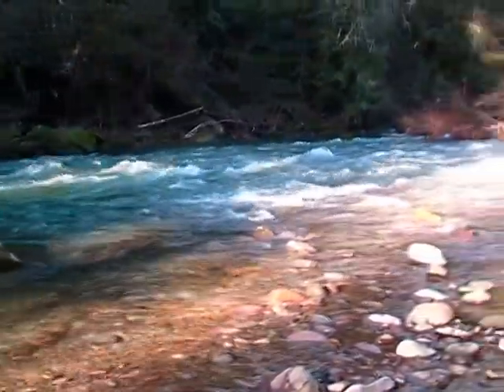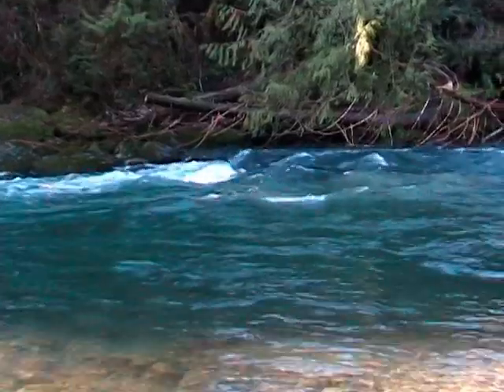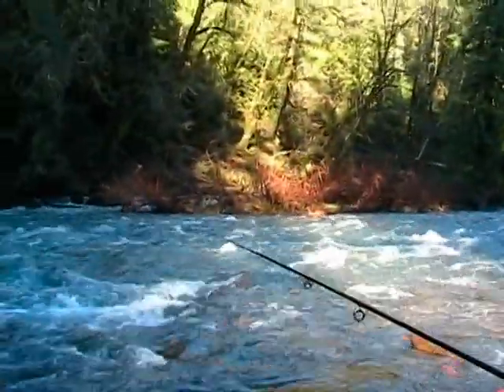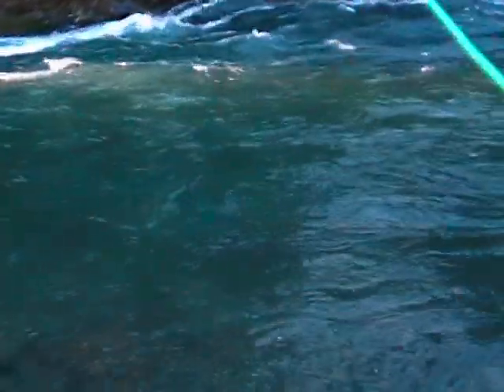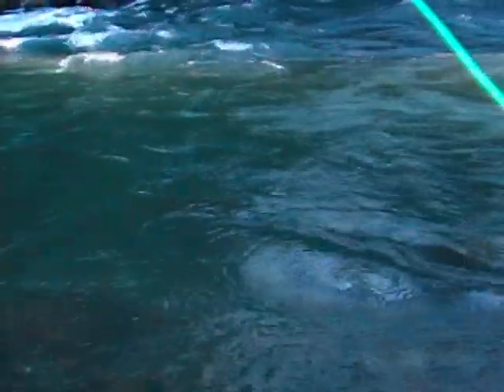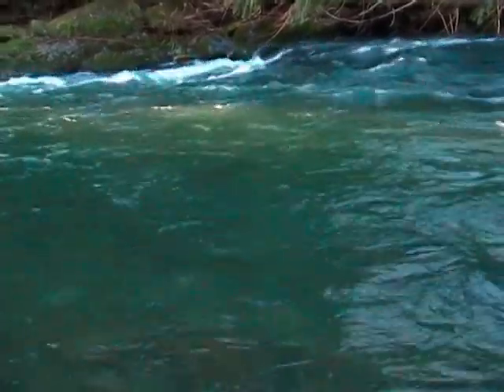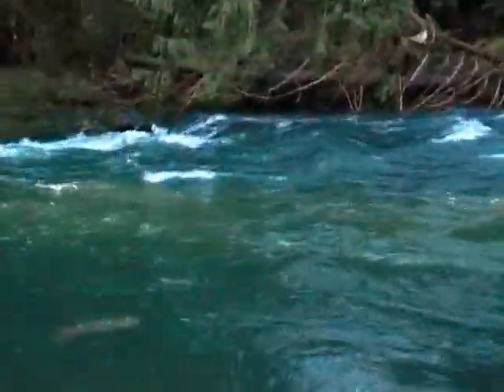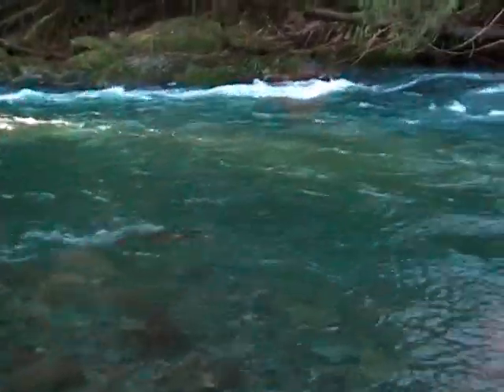Eagle Creek Summer Run (2006)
From the NWFI video vault "Eagle Creek Summer Run" (2006) Small Stream Salmon Fishing/Pacific Ghost Productions video - Qwick Clips Series. An accidental encounter with a summer run steelhead while looking for early winter runs on a small stream in Northern Oregon.

Best viewed in 1080p HD. I thank you for taking the time to watch this production.